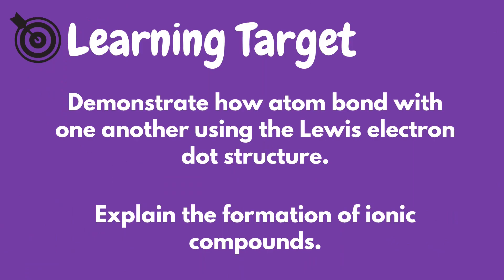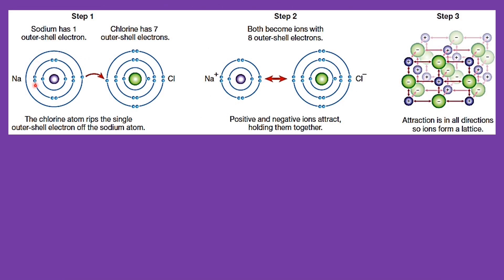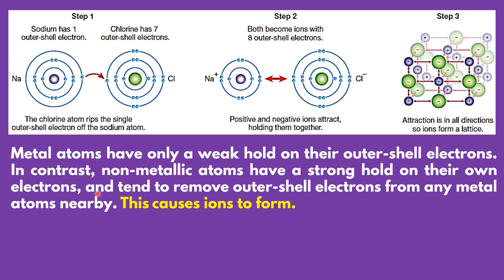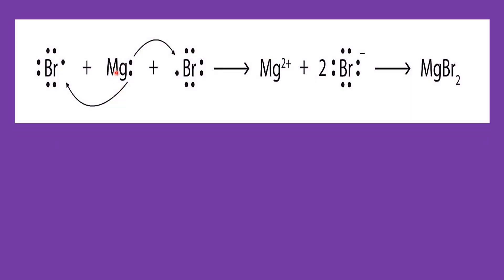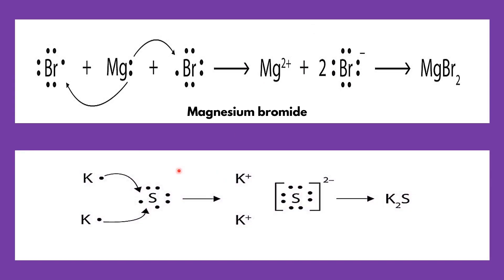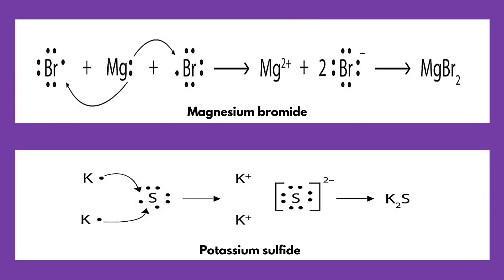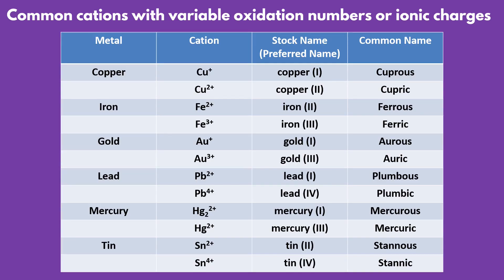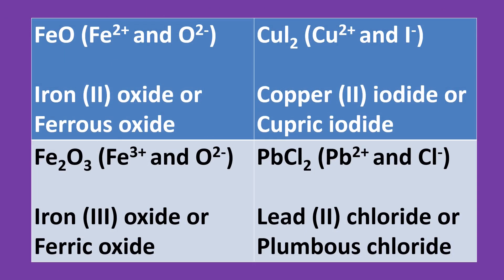Lesson 20: Ionic Bonding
This video covers the transferring of electrons from one atom to another known as ionic bonding that happens between a metal and a non-metal.